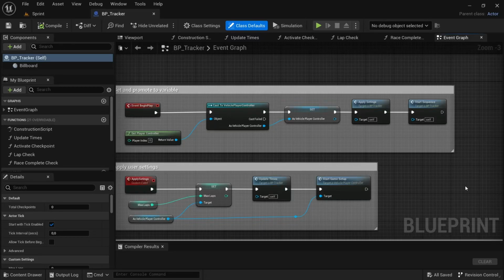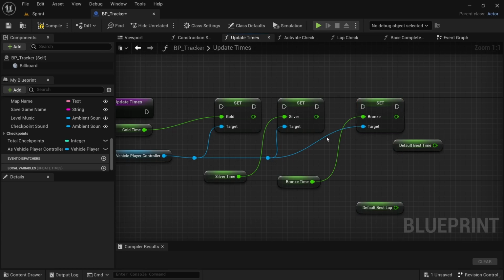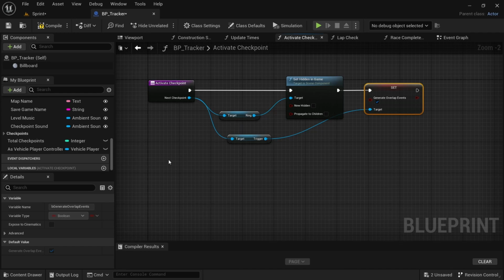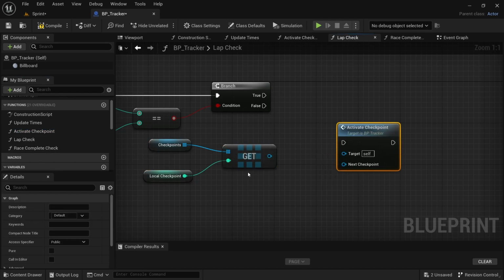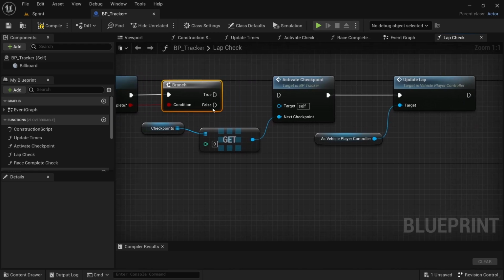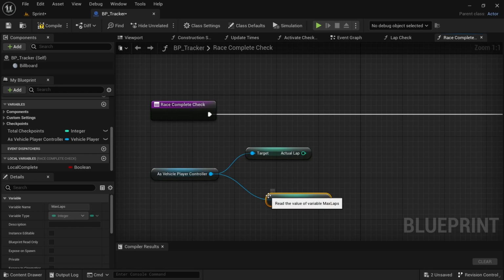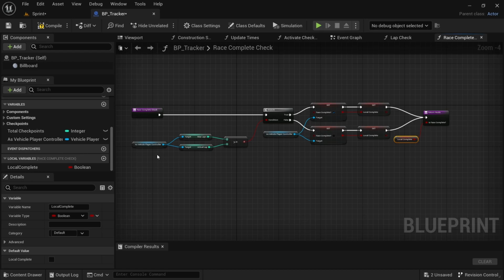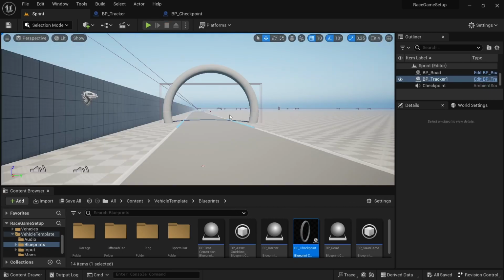Adding code to the Checkpoint Tracker Functions | Unreal Engine | Racing Game Tutorial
In this video, I will be adding code to the checkpoint tracker functions and at the end will test to make sure that the code works as intended.